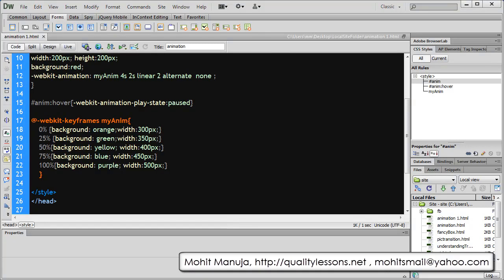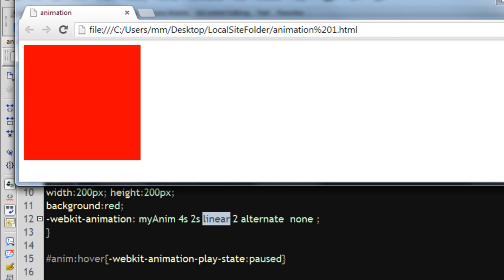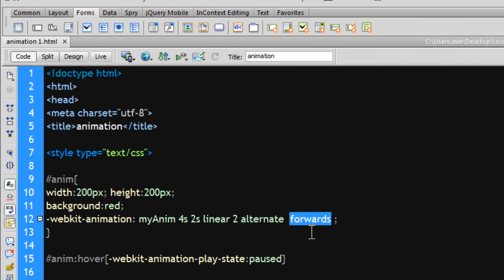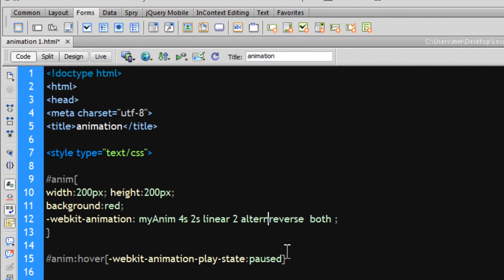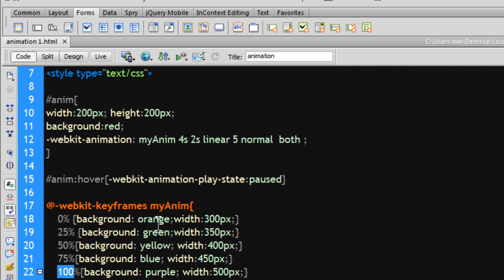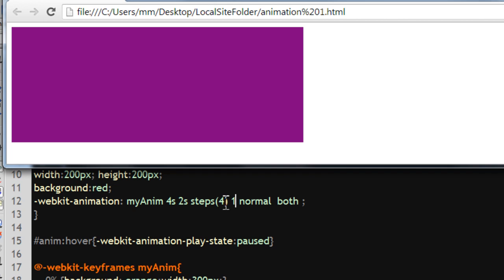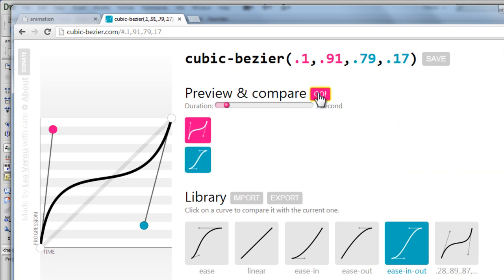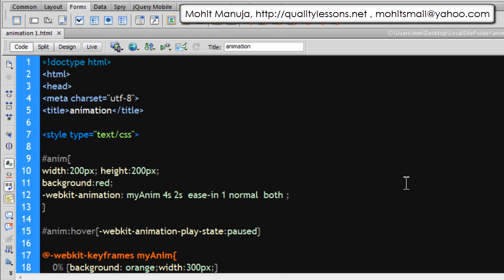Understanding The CSS3 Animation Property in depth : Part 1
The animation property is supported in Internet Explorer 10 and over , Firefox, and Opera.
Safari and Chrome support an alternative, the -webkit-animation property.

Please note: The animation property is not supported in Internet Explorer 9 and earlier versions.
Usage :
The animation css 3  property is a shorthand for 7 animation properties:
animation-name, animation-duration, animation-timing-function, animation-delay, animation-iteration-count ,animation-direction and animation-play-state

Note: Please always specify the animation-duration property, otherwise the duration defaults to 0, and will never be played.